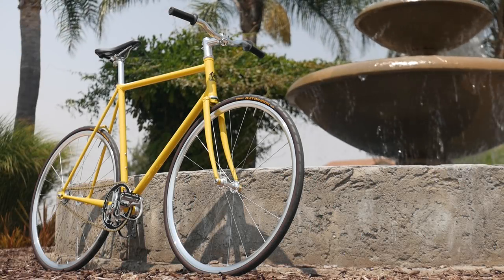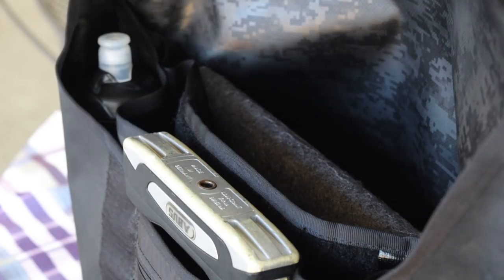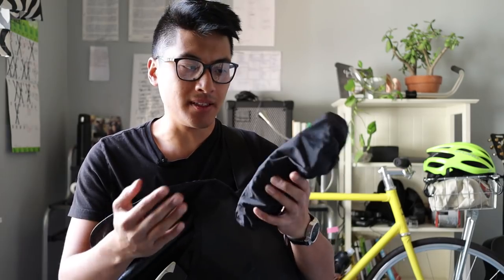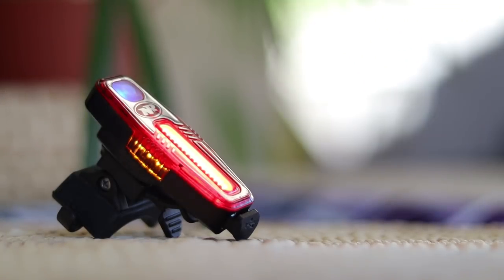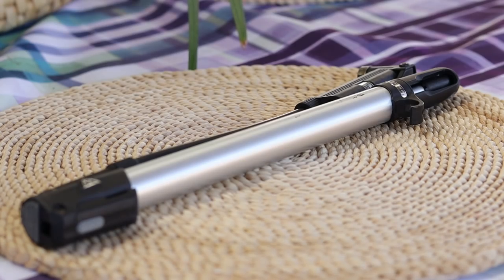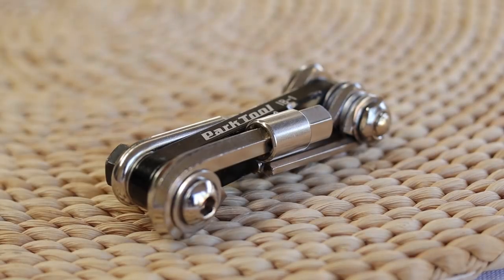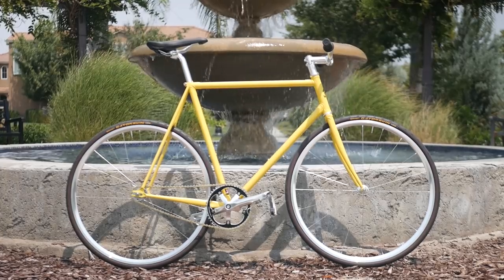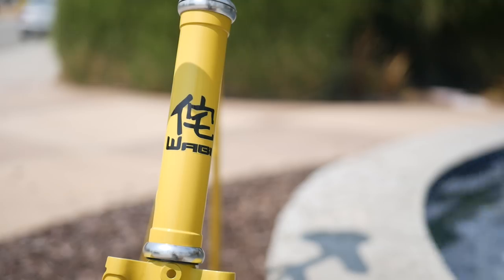My Everyday Carry for Fixed Gear Cycling & Productivity | Fall 2018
I get to test a lot of bike gear, but what’s the gear that I choose to use day in and day out? This is my everyday carry for fixed gear cycling and productivity for fall 2018.

song:
Text Me Records / Grandbankss - Realism

Bike Gear:

1. BLCKCHRM Citizen Messenger:

2. ABUS Granit X Plus 54

3. Combination Cable Lock

4. Topeak Road Morph G

5. Camelback Podium Bottle

6. Brooks Saddle Cover

7. Light & Motion Vya Pro Headlight

8. NiteRider Sabre 80 Taillight

9. Spare Tube

10. Ass-Savers Fendor Bendor

11. PDW 3Wrencho

12. Park Tool IB-1 Hex/Screwdriver Set

13. Park Tool Tire Levers

14. Pedro’s Tire Levers (I don’t currently carry these, but they’re better)

15. Rema TT Patch Kit

16. Ice Cream Sandwich Pencil Case

Wald 137 Medium Basket

PDW Sparrow Cage

Helmet/Cap

17. Giro Trinity Helmet

18. Pace Brushed Twill Cycling Cap

YouTube video production gear:

19. HP Spectre X360 15” 2015

20. Canon EOS M50

21. Rode Video Mic Go

22. Canon 22mm f/2.0 EF-M Lens

23. Canon 50mm f/2.8 EF Lens

24. Canon EOS M Mount Adapter

25. Vivitar ND Filter 49mm

26. Manfrotto PIXI Mini Tripod

Fixie Famous Shoutout:
Alister McCallum
bluetickhound16
David Pierce
Evil Ernie
Jeziel
Joey Rapalo
Marek Dravecky
Mark Vandeventer
Matt Ford
Ozie Virto
Robert Terpstra

Austin Fowler
Bill Rinkevich
nicodache